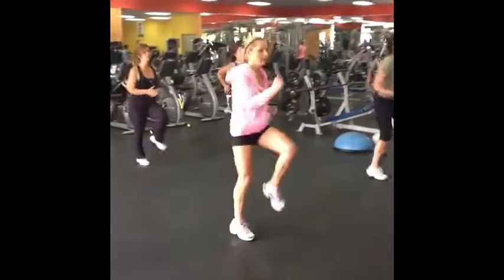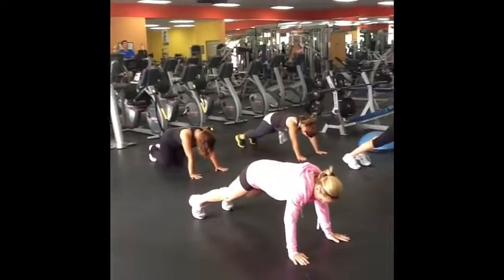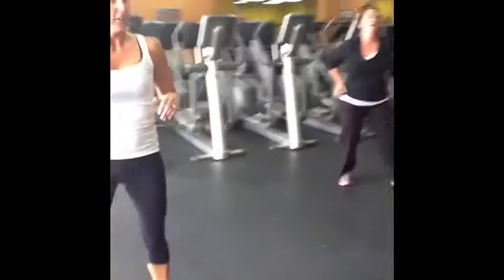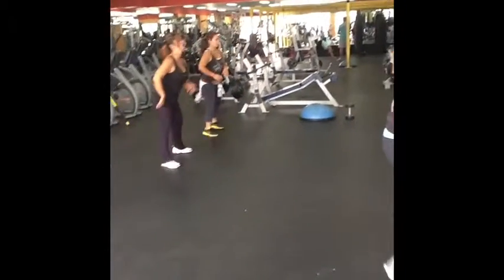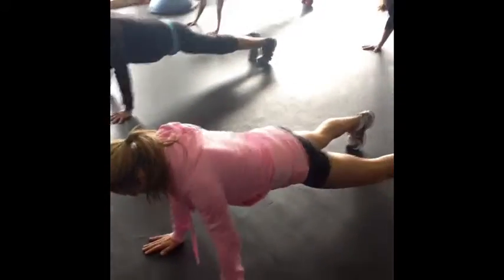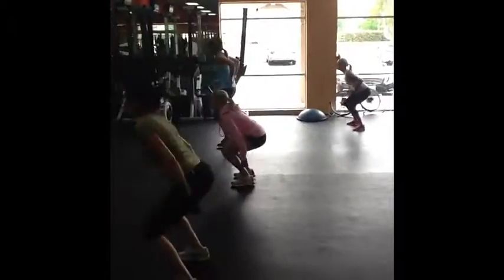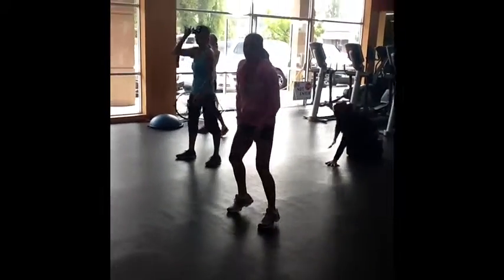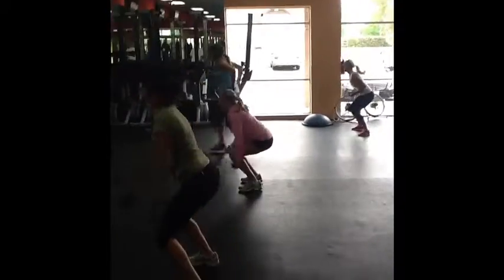Small Group Training At 212-fitness In Brea CA.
10 seconds of some cardio and 10 seconds of some core work.